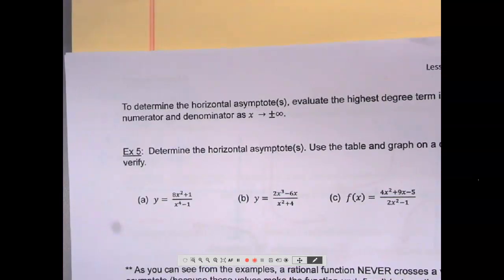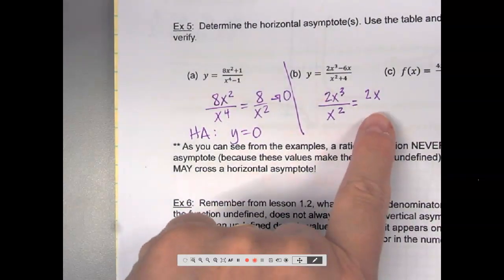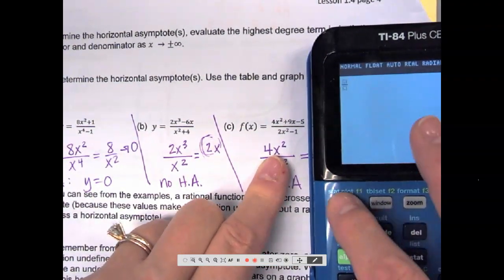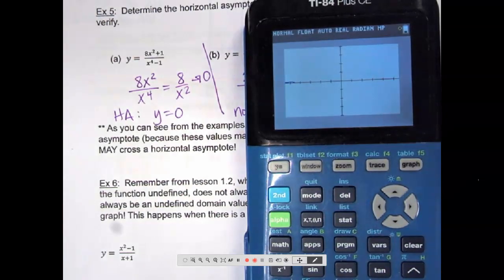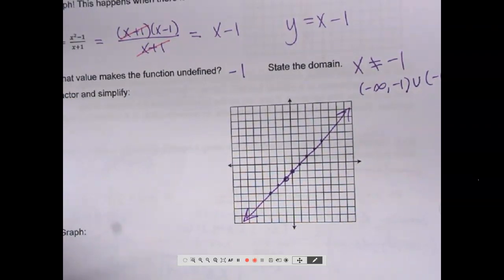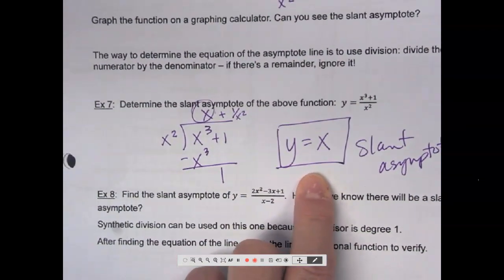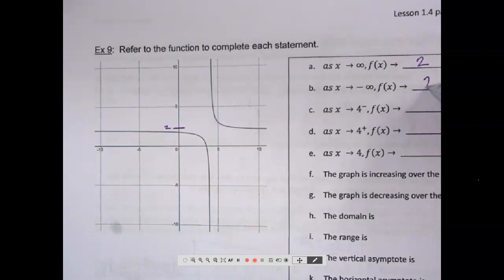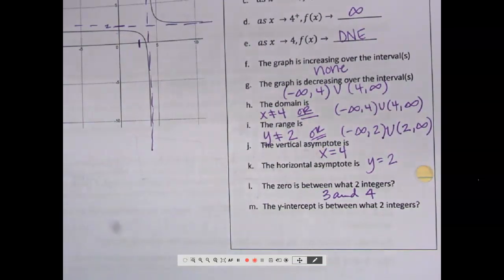8/11/23 Lesson 1.4 Graphing Rational Functions (day 2)